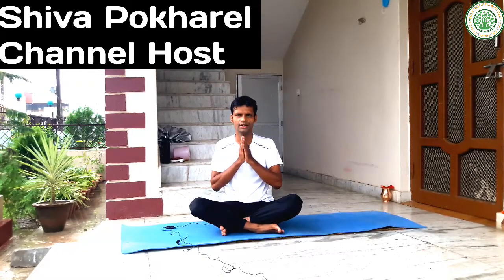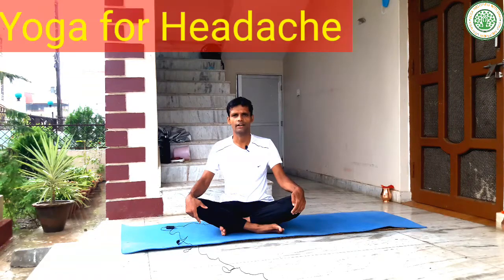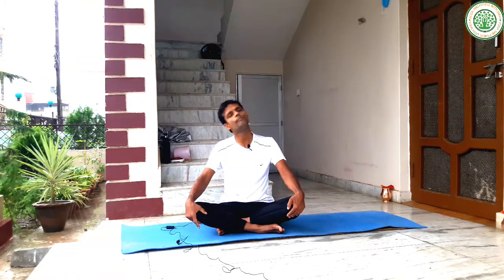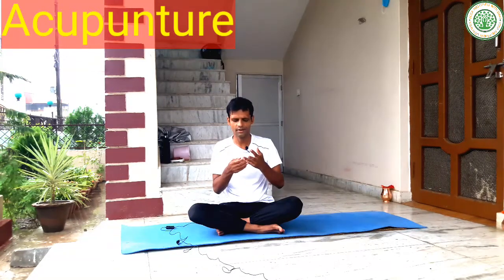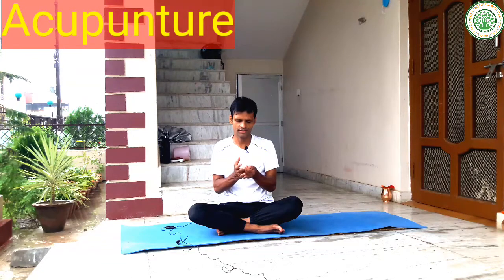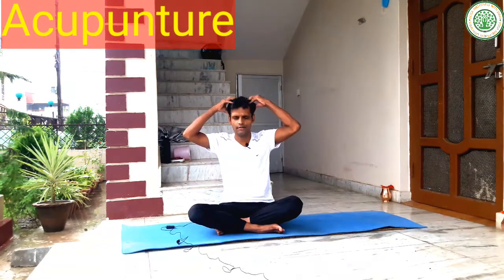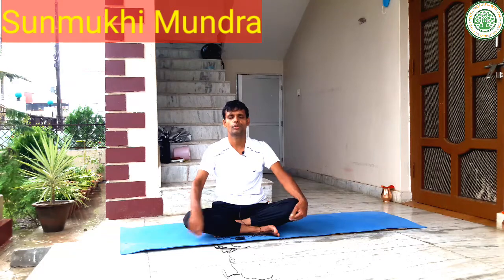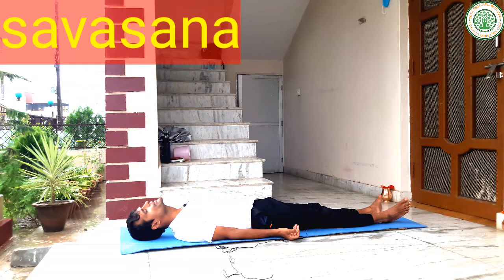Yoga for Headache Relief | Migrane | Dizziness | Yoga and Fitness With Shiva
Hello Everyone, I am Shiva Pokharel from Nepal, welcome to my Yoga channel Yoga and Fitness With Shiva

Yoga and With Shiva provides much more useful videos this this YouTube. If you engage in this yoga poses or exercises, you easily agree that physical exercises are very important to reduce our stress and possible injuries. All kinds of diseases can impove mobility and stretches.